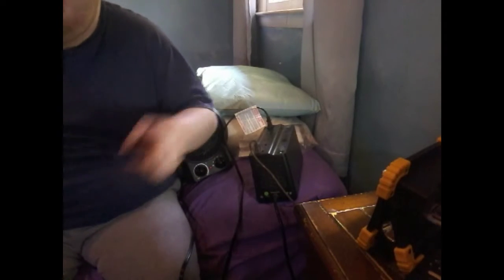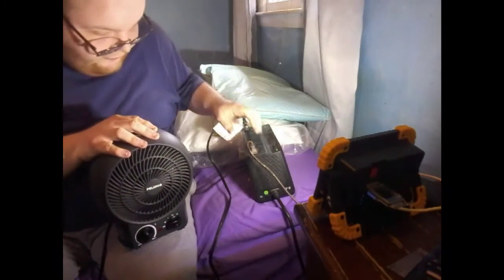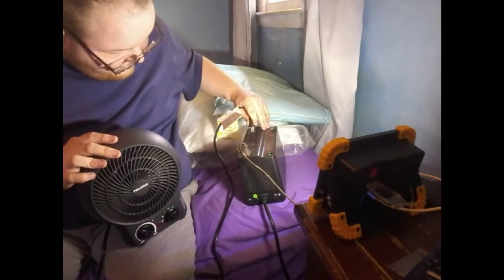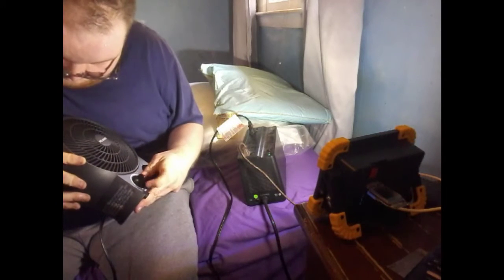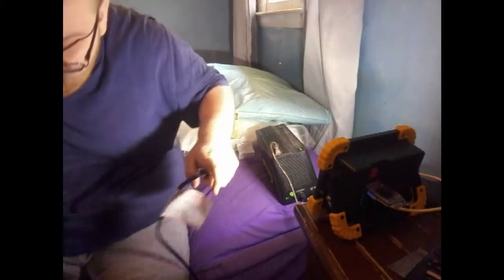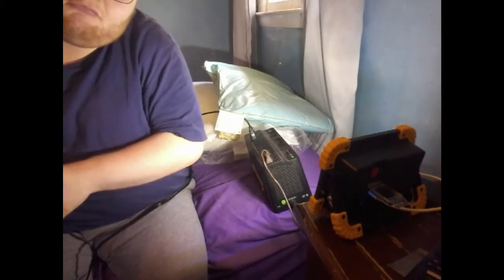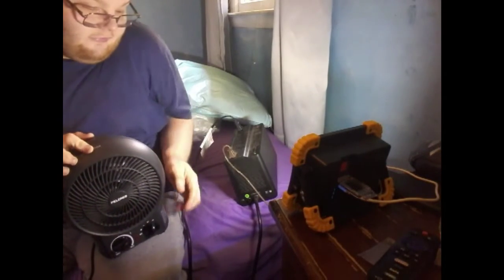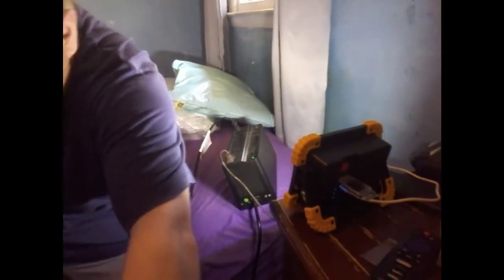What Happened When The Battery Backup Circuit Breaker Tripping [Premiere Live]